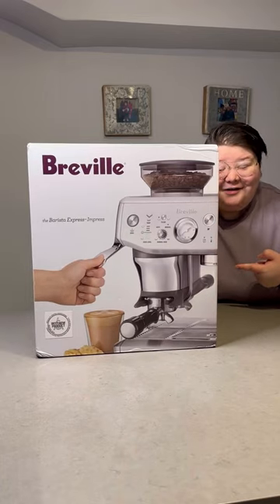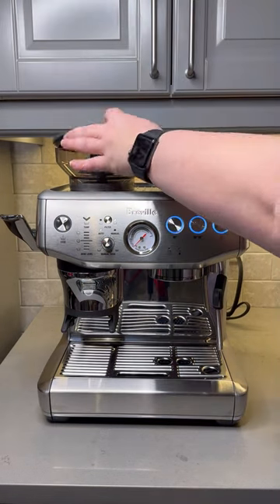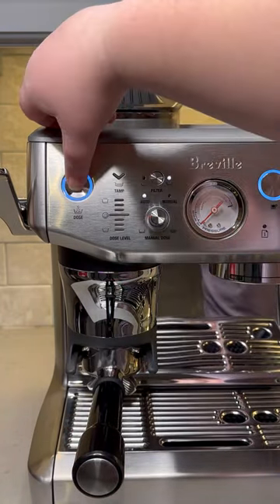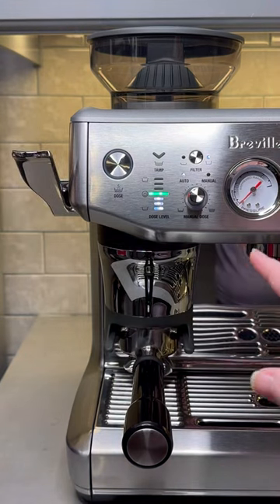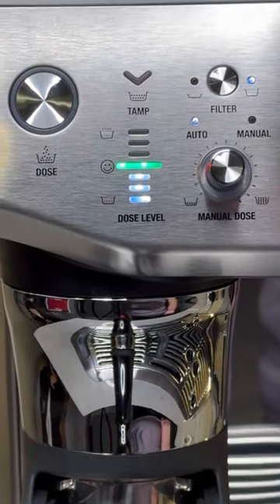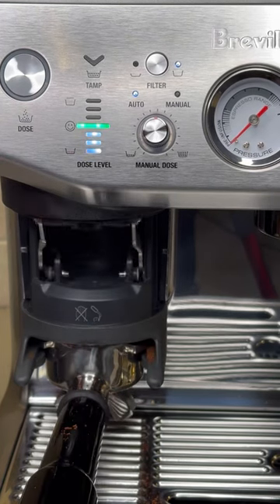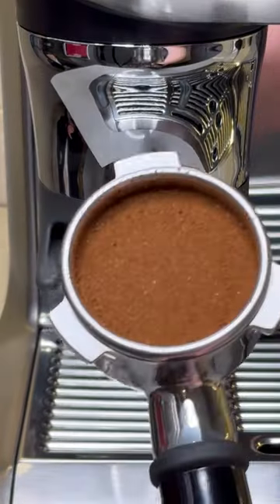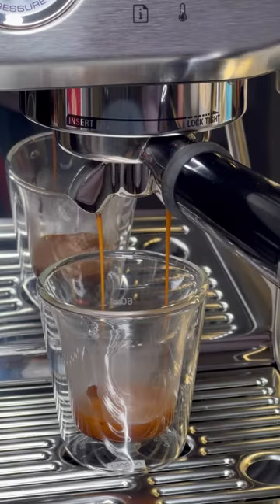How to Make Espresso With the Breville Barista Express Impress